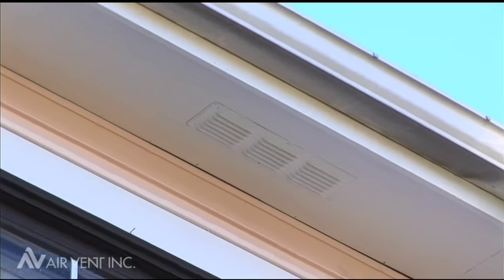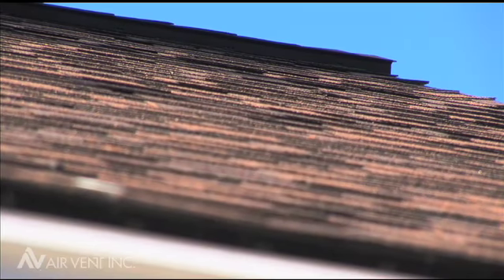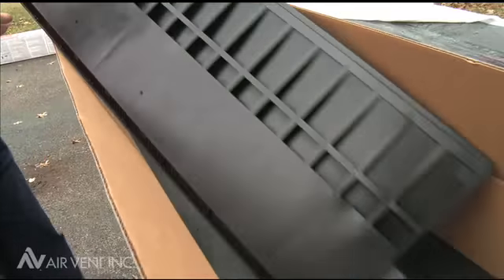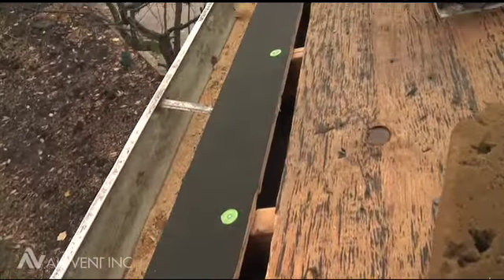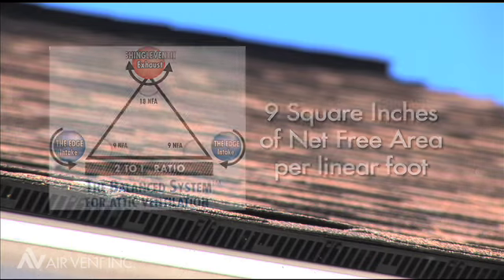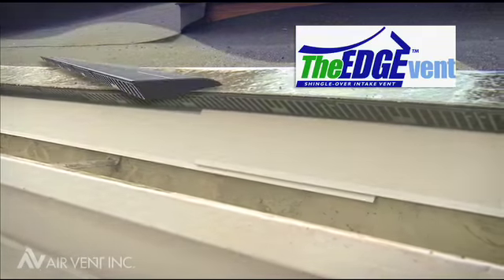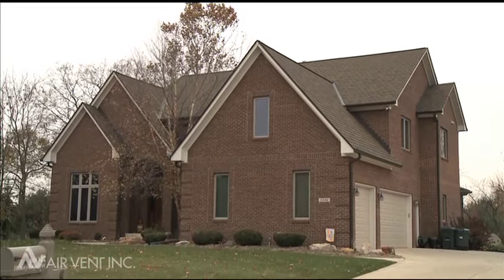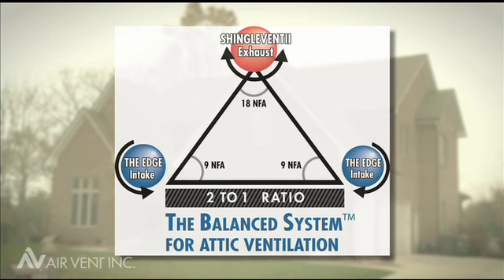Rooftop-Installed Intake Vent Helps Solve Challenges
Source Whether the roof has overhangs or not, Air Vents Edge Vent provides proper intake ventilation for the exhaust vents. Its shingle-over design blends with the roof and its rooftop installation keeps the roofing contractor in complete control of the entire attic ventilation system. See how it installs and its three layers of weather protection.